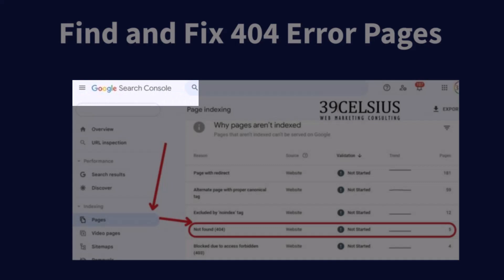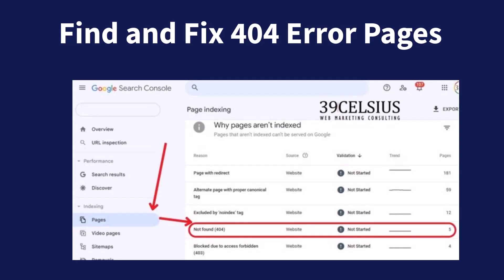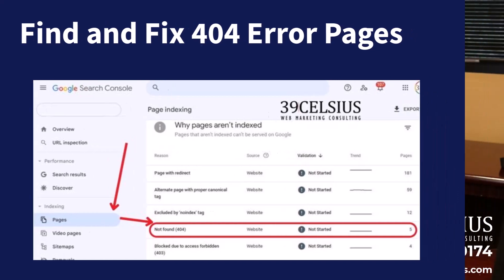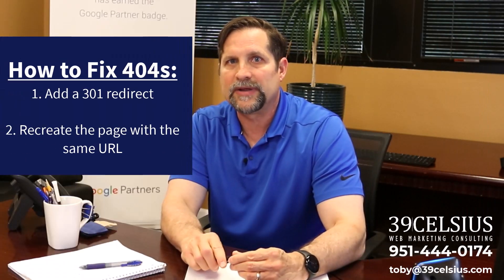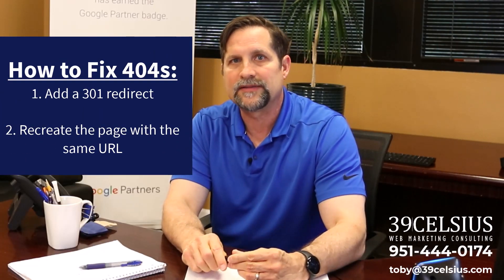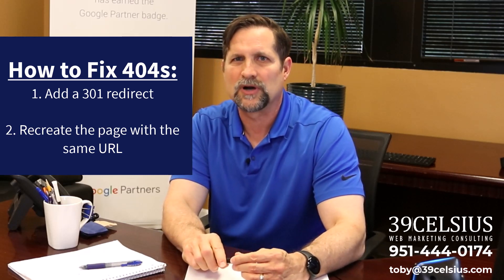Website Redesign SEO Checklist: Master the Art of Website Redesign Without Losing Your SEO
Revamping your website? Don't let your SEO take a hit!
In this video, we dive deep into our comprehensive 'Website Redesign SEO Checklist' to ensure you maintain or boost your search engine rankings during a website relaunch.

If you find this video helpful, I greatly appreciate if you hit the "like" button. ➡️📲✅

What's in this video:
0:00 Introduction
0:40 Fixing 404 Errors
1:34 XML Sitemaps
2:00 Test Site
2:22 URL Structures
3:30 Using SEO Tools
4:35 Crawling and Indexing
5:56 User Experience (UX)
6:52 Blog Posts & SEO
7:04 Summary

Do you have questions or thoughts on website redesign and SEO? Share them in the comments section below. Remember, a well-planned website redesign can enhance your SEO, not hurt it.